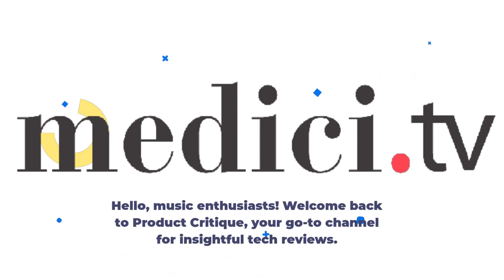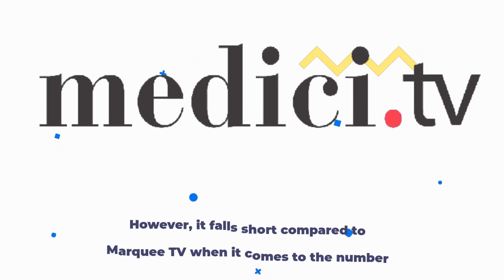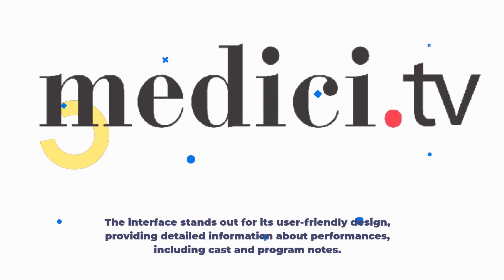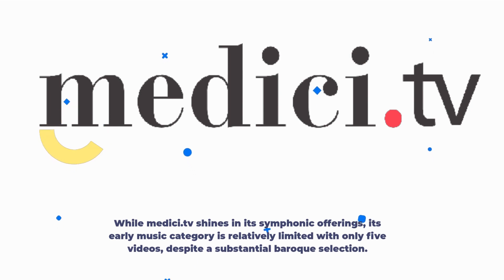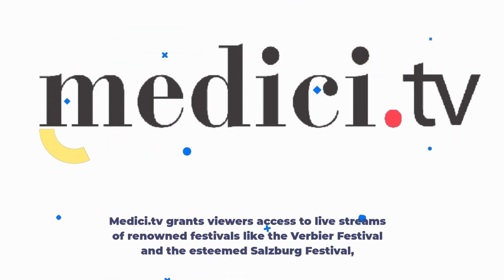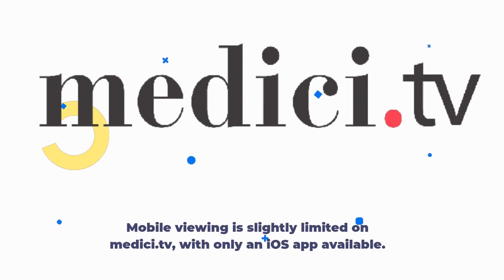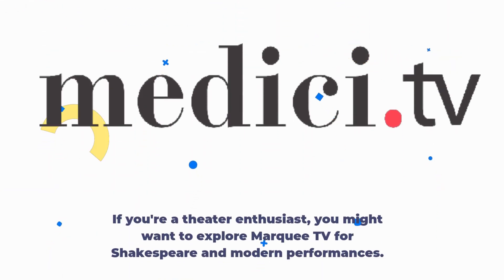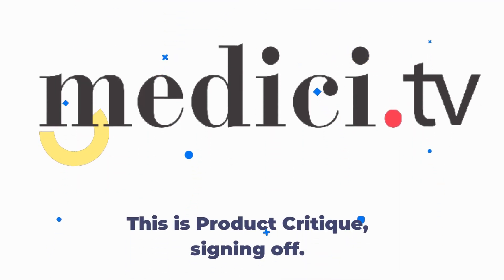Medici.tv: A Symphony of Visual Delights! Review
Immerse yourself in the world of classical music and performing arts with our comprehensive review of Medici.tv. Join us as we explore the features, content variety, and immersive experiences that make Medici.tv a premium platform for enjoying live concerts, operas, and masterclasses. From renowned artists to exclusive performances, we'll provide an in-depth look at how Medici.tv is transforming the way individuals connect with the world's finest cultural offerings.